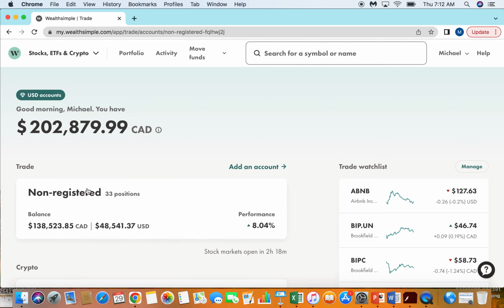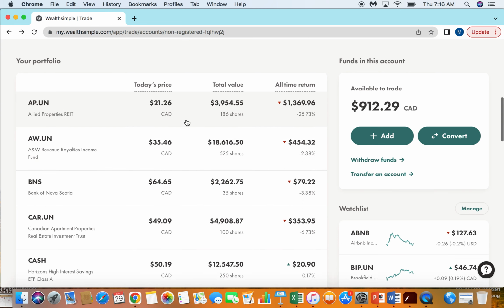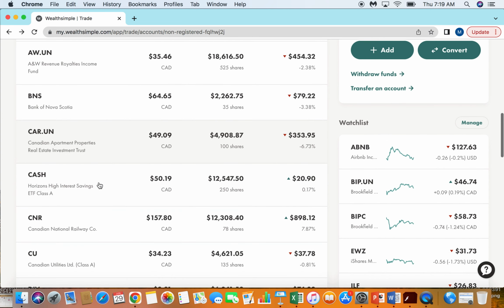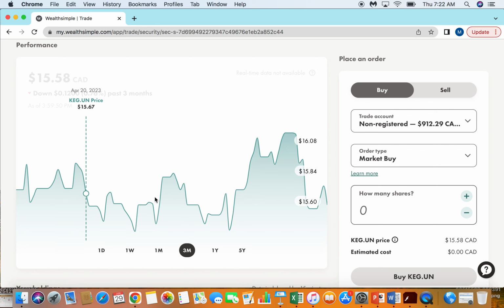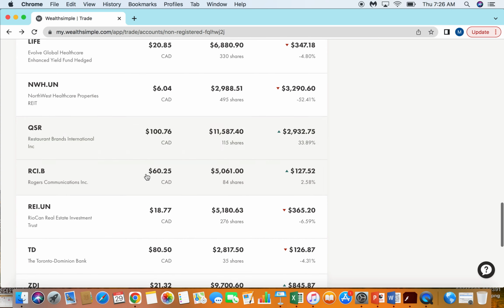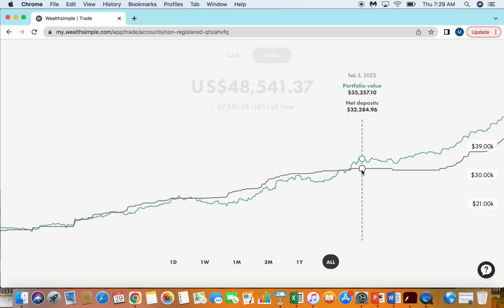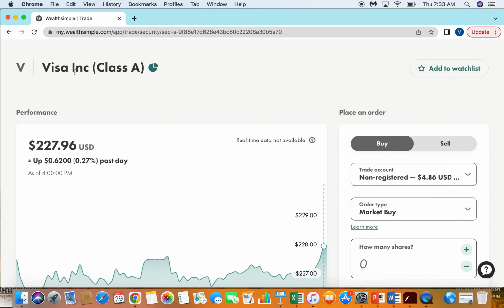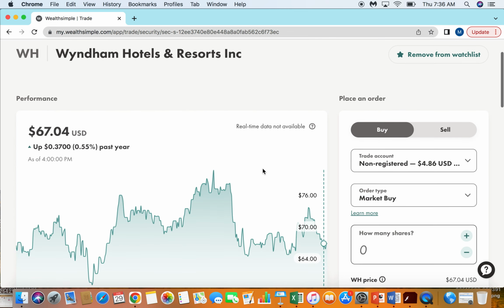$203,000 Wealthsimple Stock Portfolio Update!!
In this video, I provide an update and review on my Wealthsimple stock portfolio including what all my positions are and my thoughts on each of them moving forward.

0:00 Intro
2:10 Canadian Stock Portfolio
17:37 U.S. Stock Portfolio